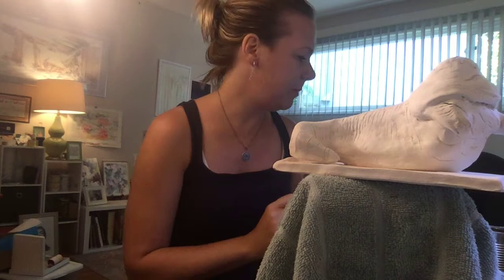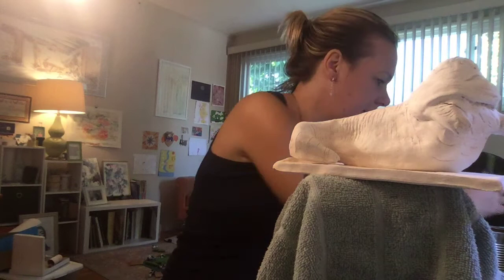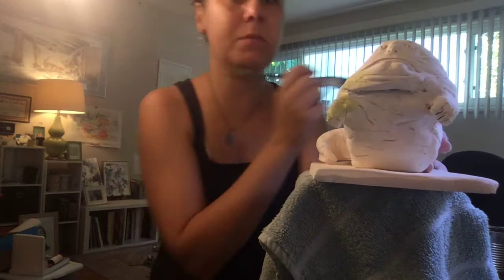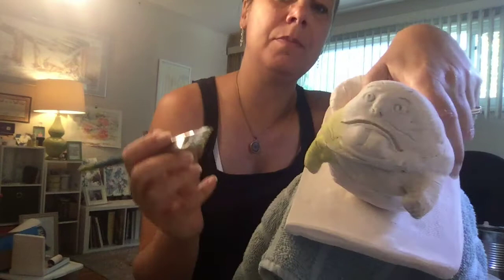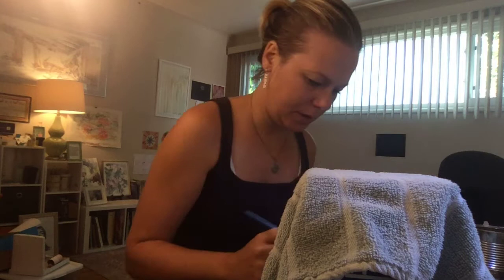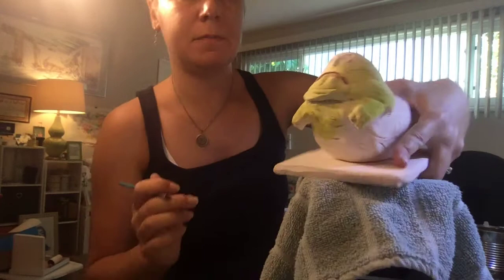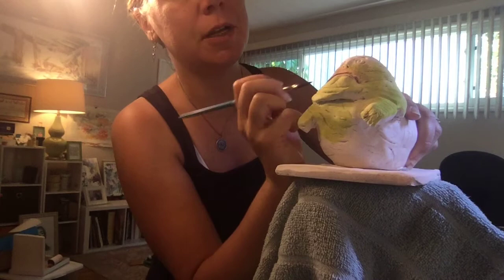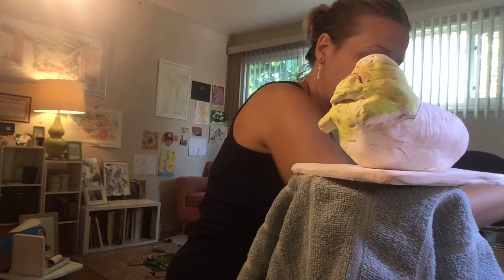Alternatives for Glaze- Using watercolor on bisqueware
Have a simple 8 color watercolor set? Try using it on your bisqueware. You will love how bight the colors turn out and how quickly it dries to the surface! When you are done you can spray it with a clear topcoat or leave it dry.